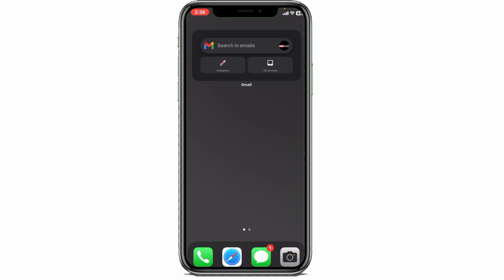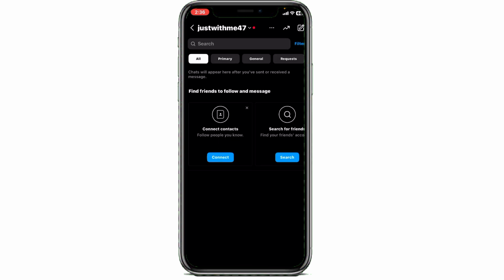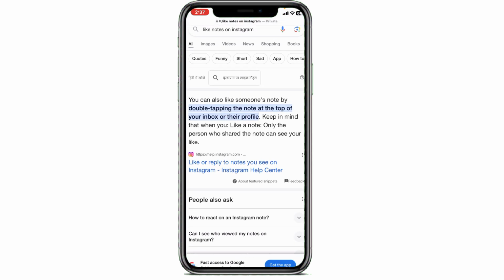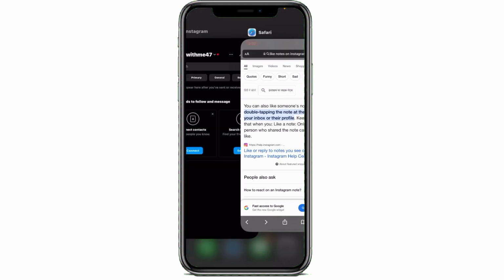How to Like Notes on Instagram (Latest Version)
Welcome Here's How to Like Notes on Instagram.